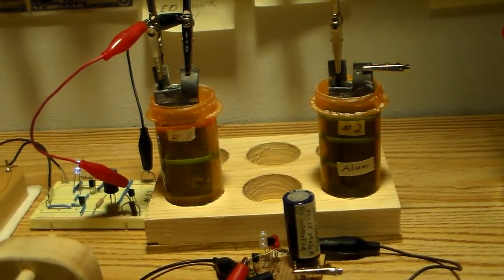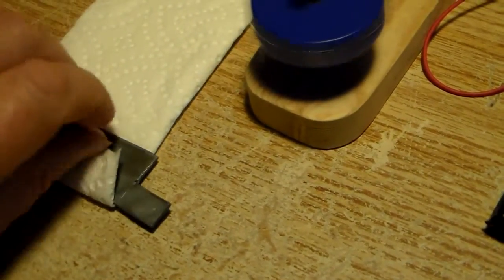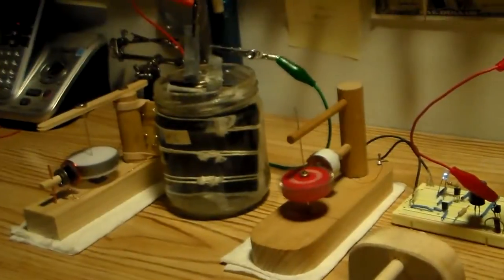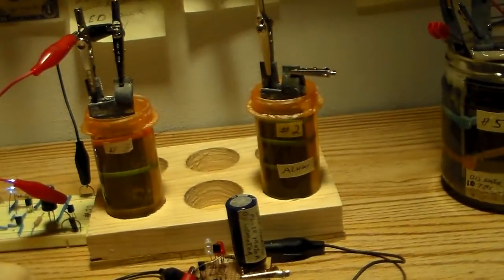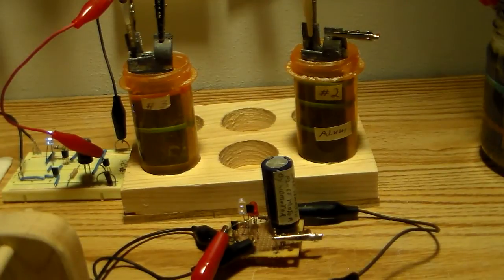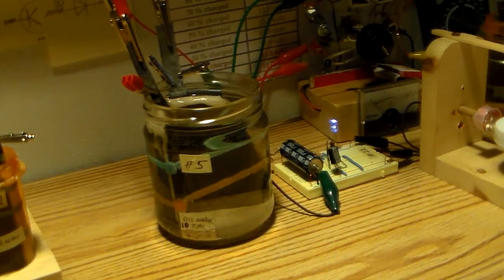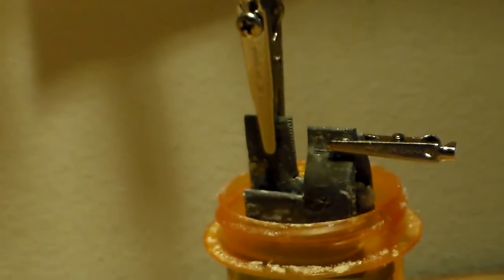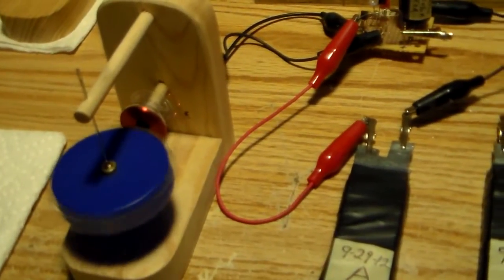Lead & Alum Cell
Rechargeable acid free cells